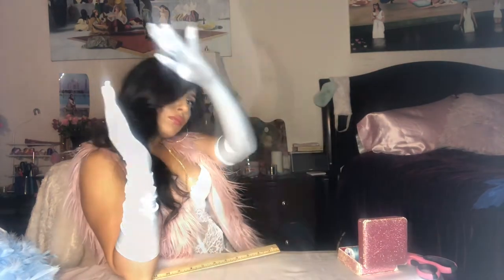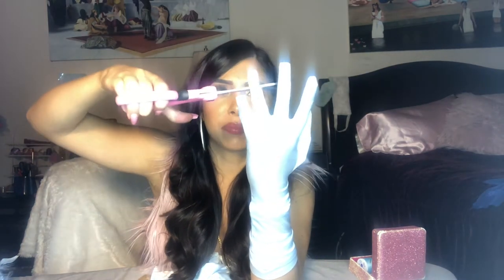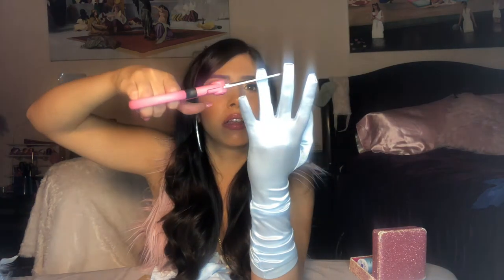DIY Burlesque disco diva feather gloves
Hello my Darling Disco Dolls!

From burlesque shows, to raving/ music festivals, to doing chores,  these FABULOUS, GLAMOUROUS diy feather gloves fit any occasion

These gloves are gaurenteed to make you stand out, and due to the fact that you’ll be custom making them, they’re one of a kind!

This process is rather easy, quick and gives you a luxurious feel for an affordable price!

Karl Lagerfeld and Theirry Mugler will be proud of you

I would love to see your versions and you can tag my instagram account:

To purchase a pair of premade gloves you can check my etsy,

Leave any questions in below and i’ll try my best to answer them,

Fabric scissors:

I’ve also linked a video of threading a needle and the hand sewing technique I used to attach the feathers to my gloves:

Bri